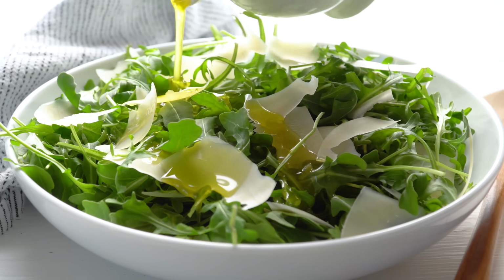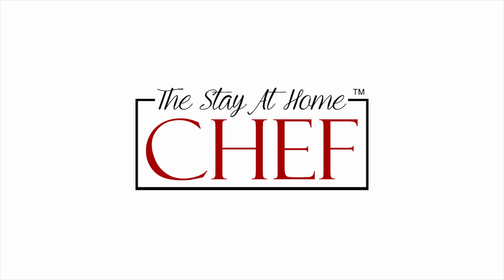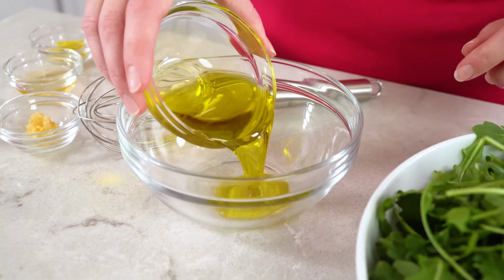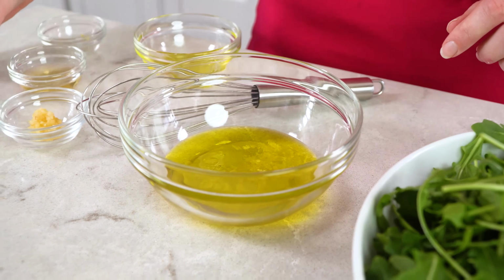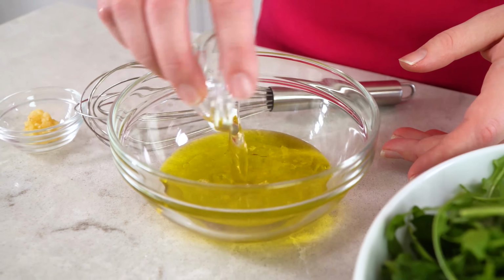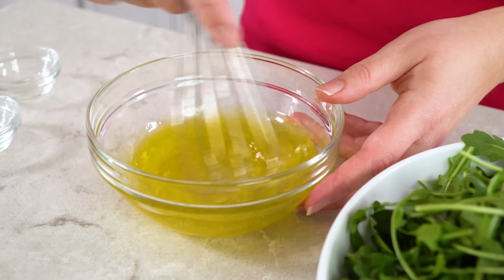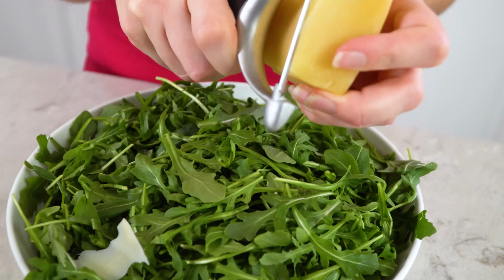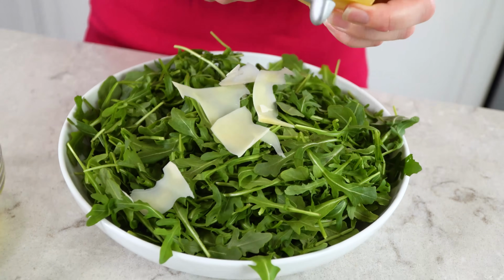How to Make Restaurant Style Arugula Salad | The Stay At Home Chef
Restaurant Style Arugula Salad is the perfect fresh and light side dish for any meal. This super simple salad is used in restaurants all over the world.

✅Ingredients

SALAD:
• 5 ounces baby arugula
• 1/4 cup shaved parmesan

LEMON VINAIGRETTE:
• 1/4 cup extra-virgin olive oil
• 1 teaspoon lemon zest
• 2 tablespoons freshly squeezed lemon juice
• 1 teaspoon white wine vinegar
• 1/2 teaspoon sugar
• 1 clove garlic, crushed

✅Instructions

00:00:19 - How to make a lemon vinaigrette

1️⃣ 00:01:07 - In a large salad bowl, toss arugula with shaved parmesan.

2️⃣ 00:00:19 - In a small mixing bowl, whisk together lemon zest, lemon juice, garlic, vinegar, sugar, and olive oil.

3️⃣ 00:01:35 - Pour dressing over arugula and toss to coat.

FACEBOOK: The Stay At Home Chef
PINTEREST: The Stay At Home Chef